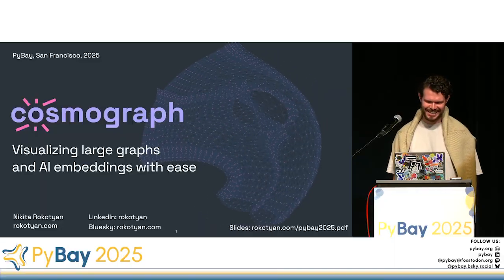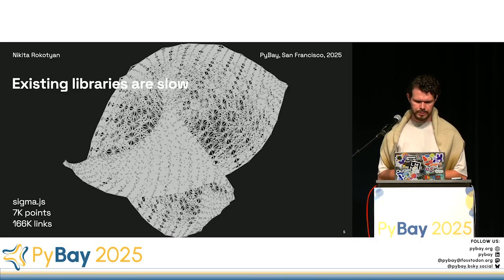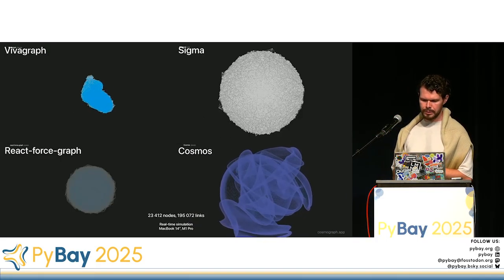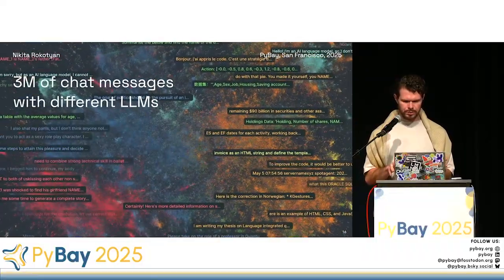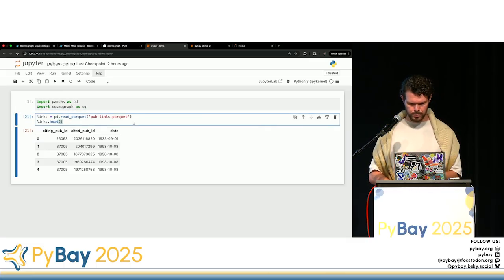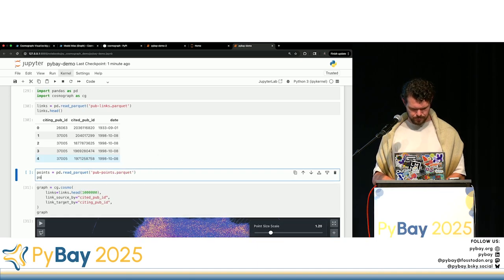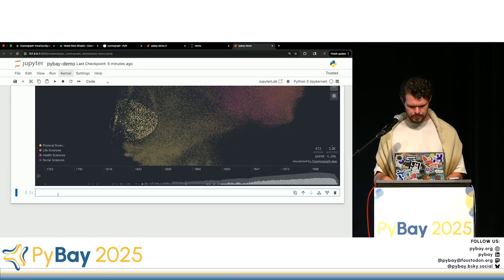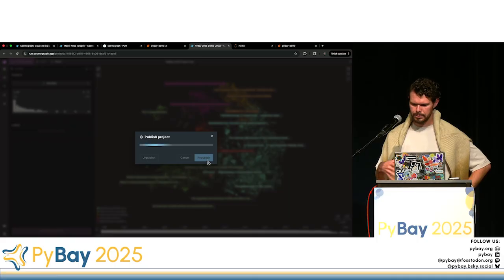Visualizing large graphs and AI embeddings with ease — Nikita Rokotyan (PyBay 2025)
Cosmograph, a high-performance web framework for creating interactive graph visualizations, is now accessible to Python engineers directly from their notebooks!Powered by cosmos.gl (the fastest and open source JavaScript library for Network Graph visualizations library) and DuckDB, Cosmograph handles millions of points with GPU-accelerated, force-directed layouts, enabling real-time exploration of massive multidimensional and graph data.